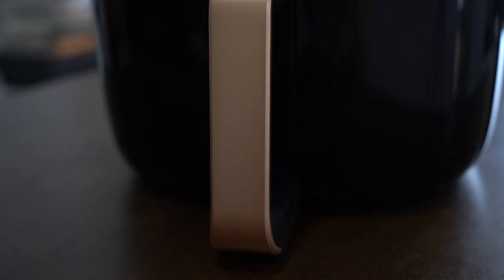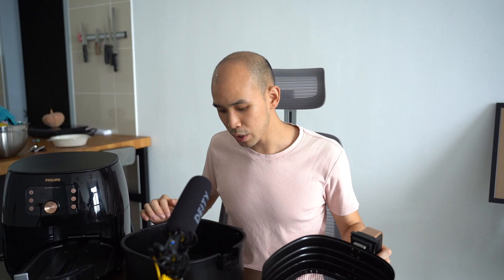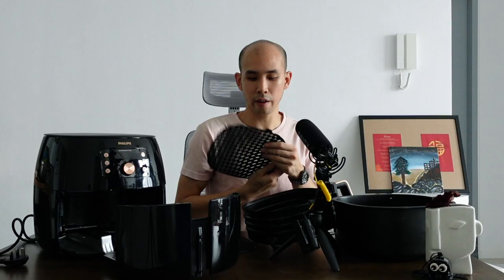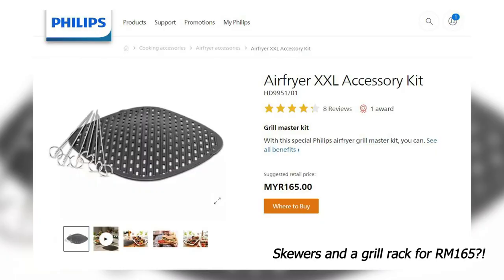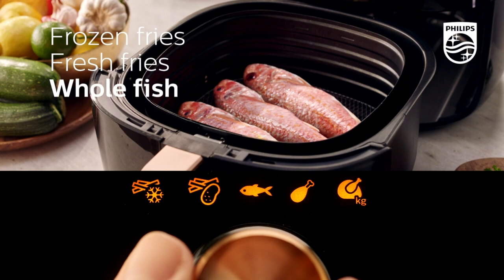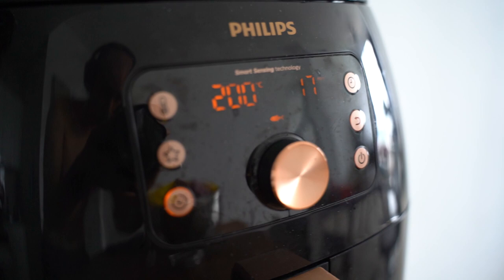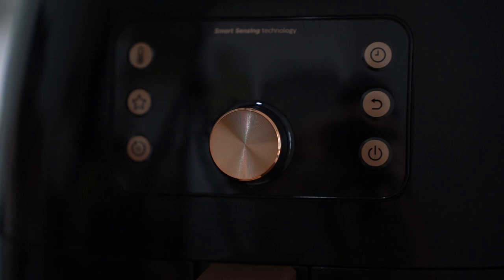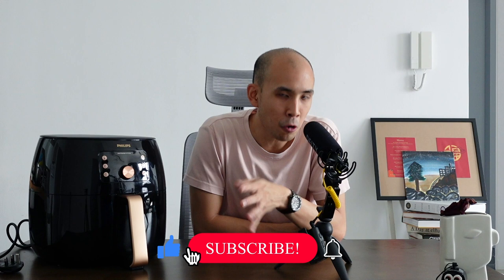NOT the airfryer you should buy; here's what you should buy instead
This is the Philips Premium Airfryer, and after more than a month of repeated use, this is what I think.

Video Co-produced and Edited by: Brendan Chan